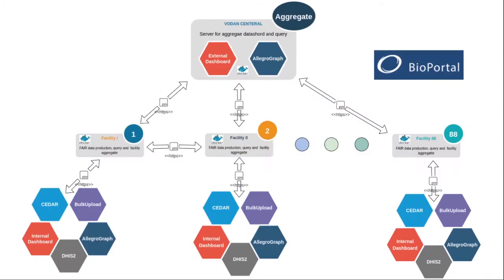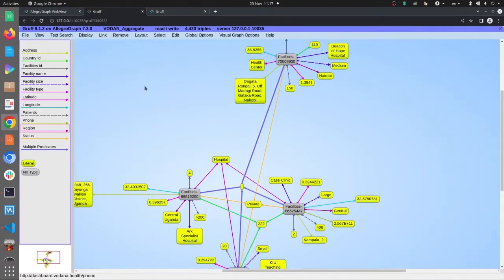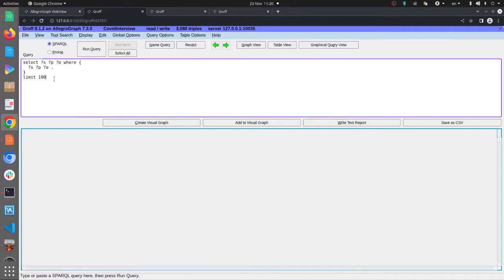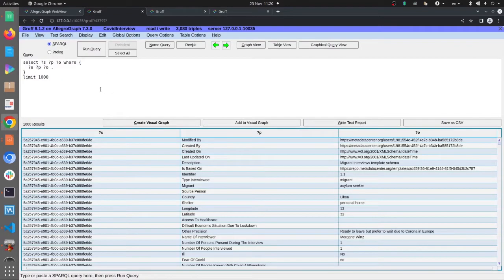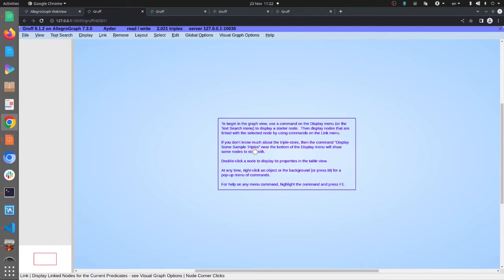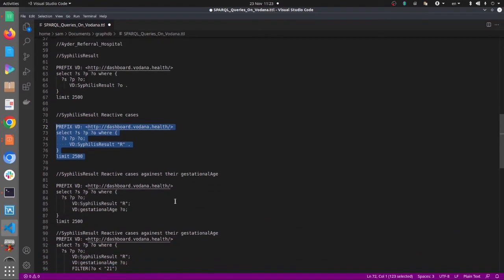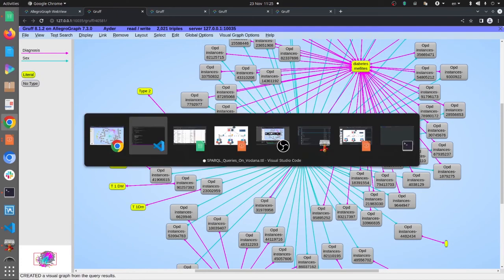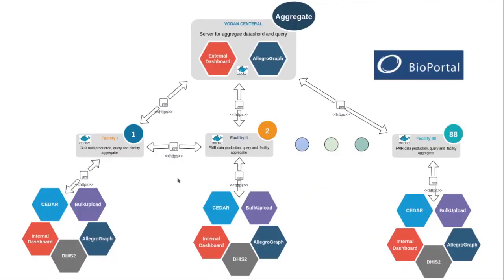VODAN Africa Platform Full Demonstration - How The Digital Health System Works